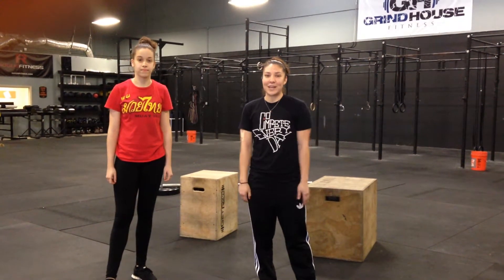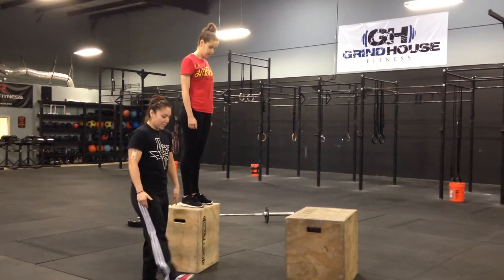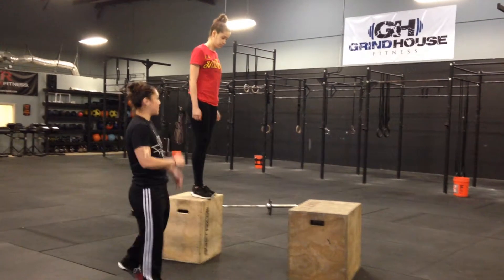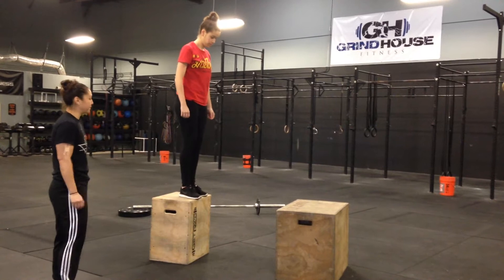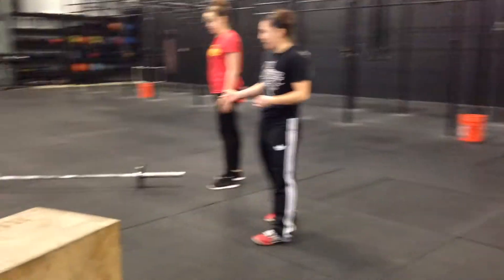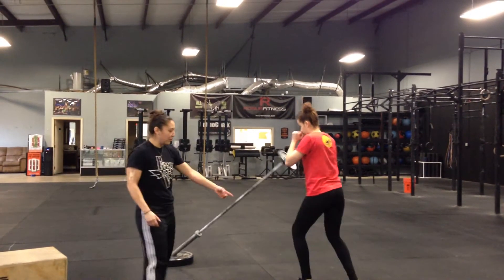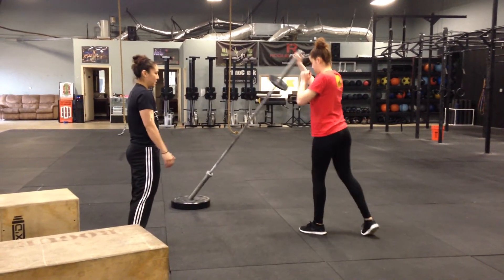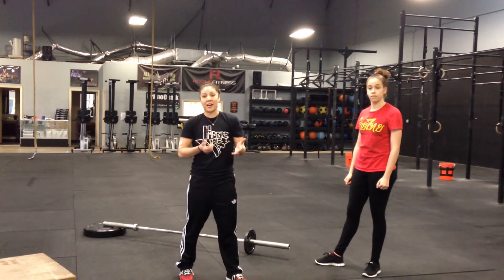TXMMA Technique of the week - Alyssa Cantu at Grind House Fitness